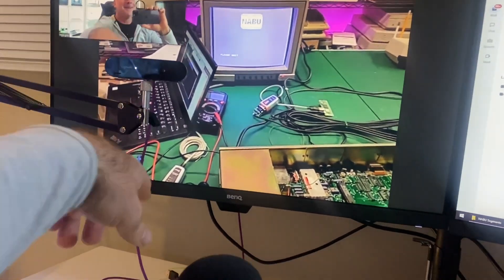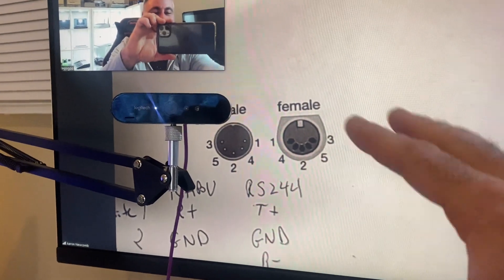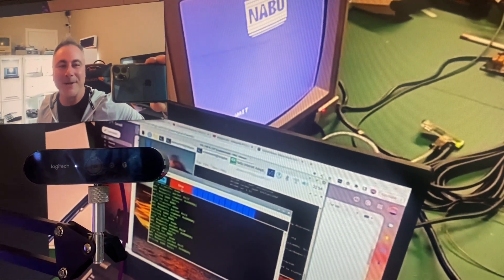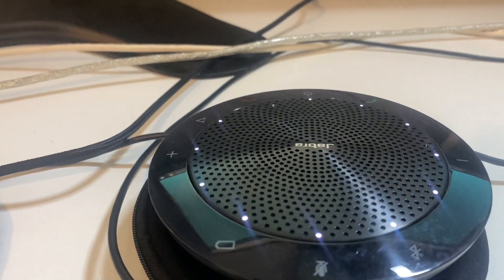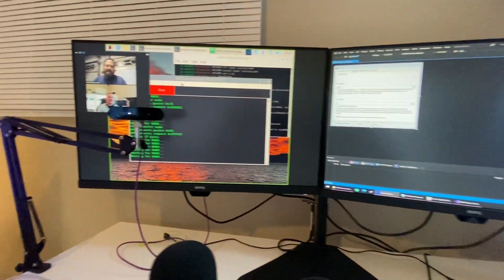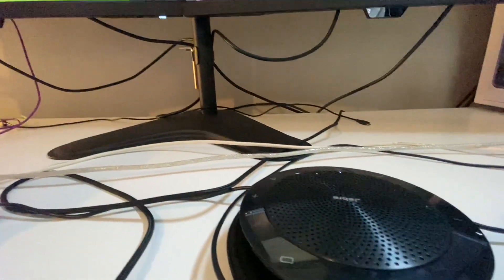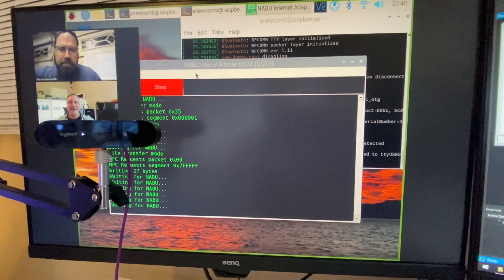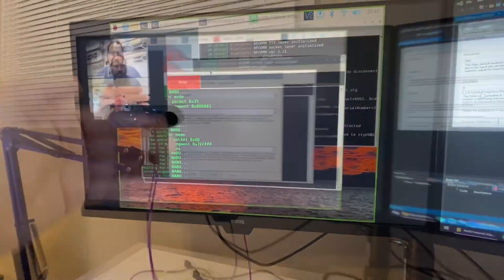27 - Retro Hack Shack's NABU Computer "On-Line"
I was wrapping up an interview for Retro Hack Shack's channel about NABU when he mentioned issues getting his NABU On-Line. "That ain't good!" So I stuck around on the zoom call to figure it out. Turns out, the pinout for the DIN5 he found online was backward! It appears a few others in my comments have experienced the same thing. So this is a video to warn you that the correct pinout can be found on nabu.ca for the Interner Adapter download.